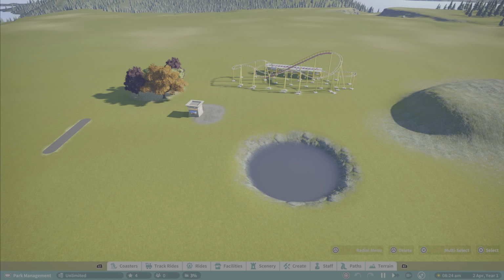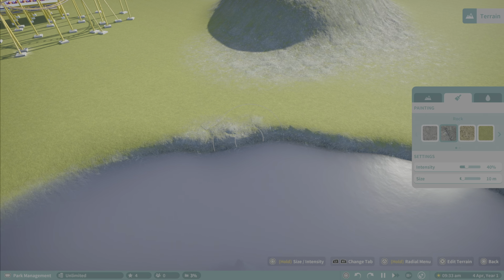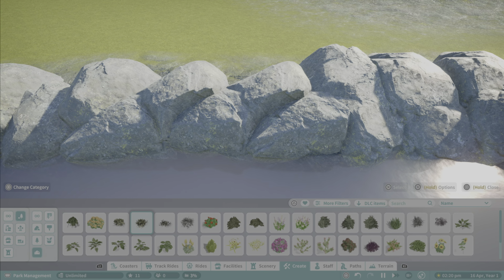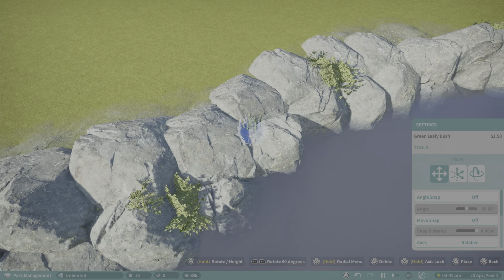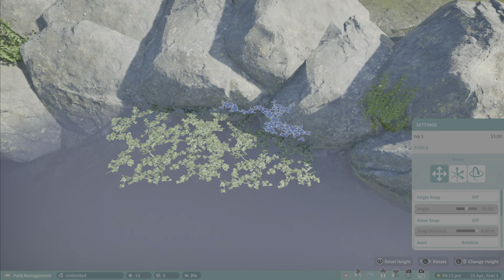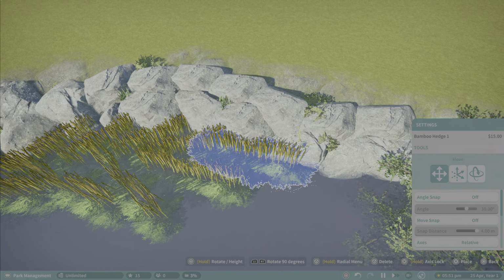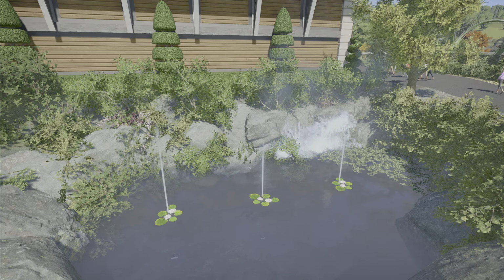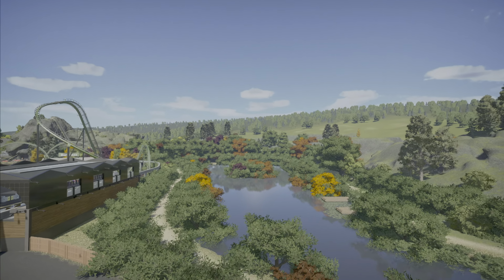Water Features Tutorial - Planet Coaster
Im happy to bring a short tutorial on how i like to make my water features in planet coaster. I do not pretend to be an expert but am happy to show what i do in the game.